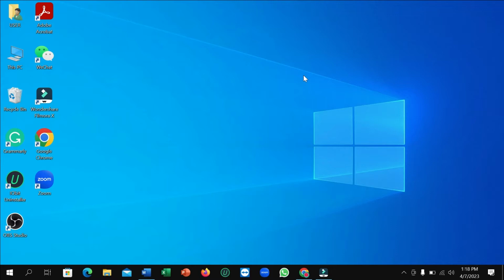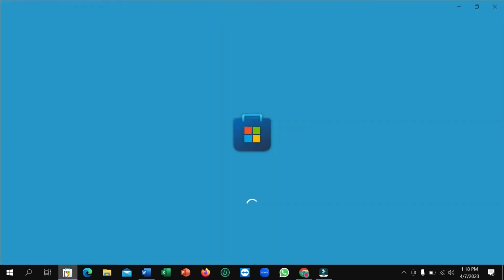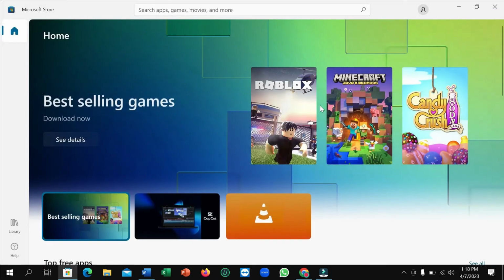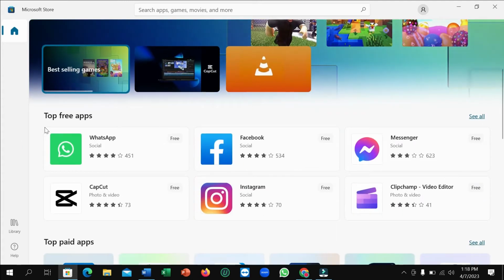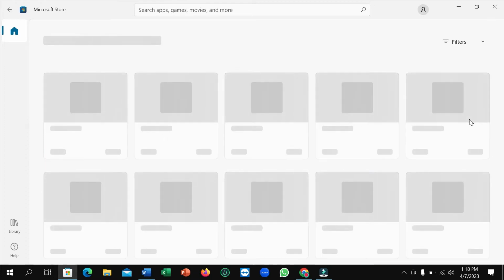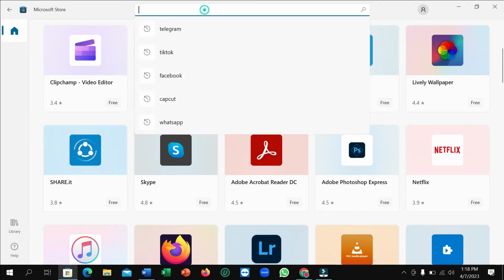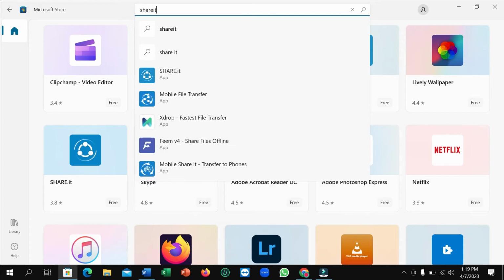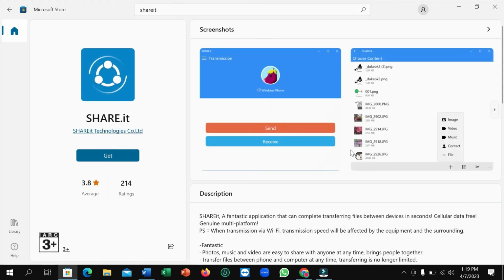How To install Shareit in Laptop || Install Shareit in PC